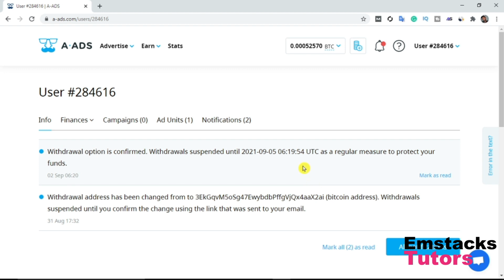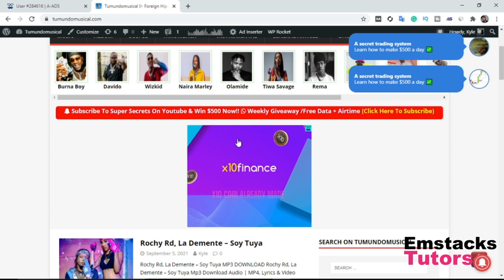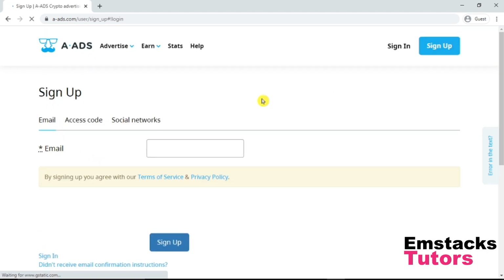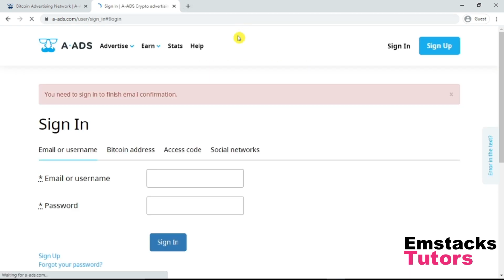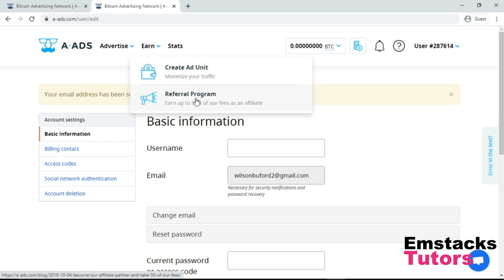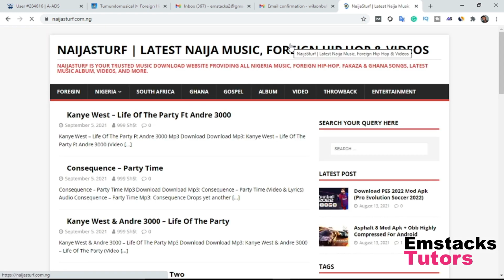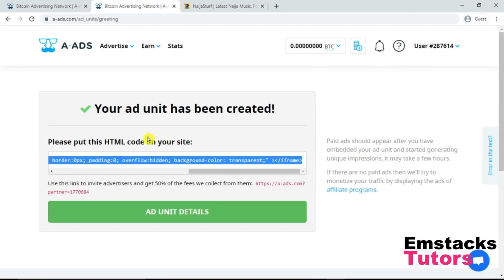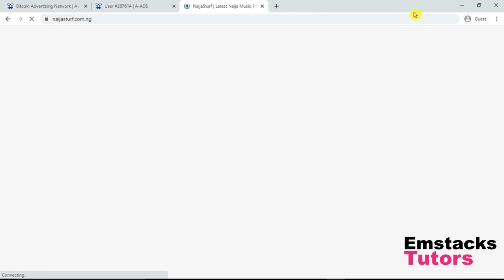How To Get Free Bitcoin 2024 [ Earn Free Bitcoin Every Minute! ]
Earn free bitcoin every second every minute. Here in this video, you will learn how to generate free bitcoin to your wallet id all for free in 2021 working method.